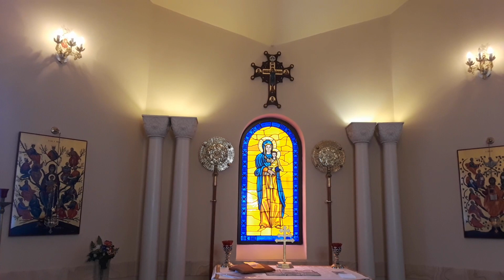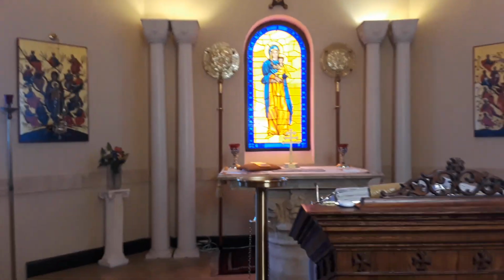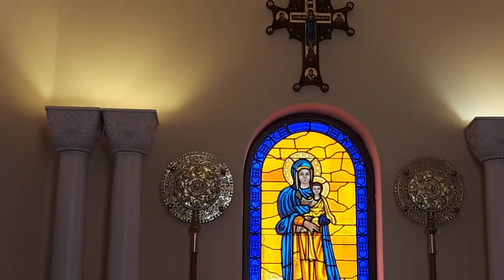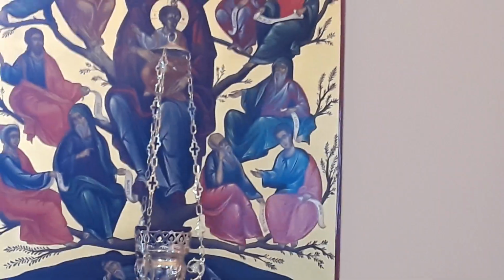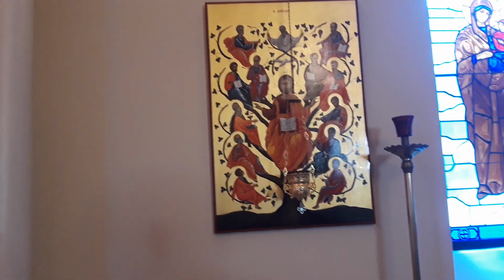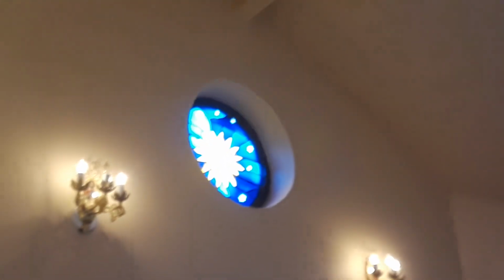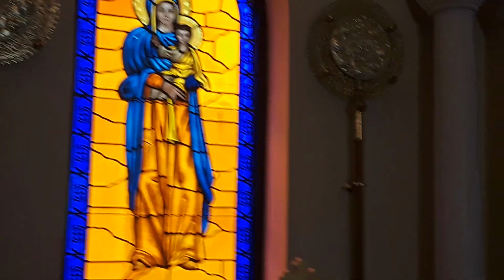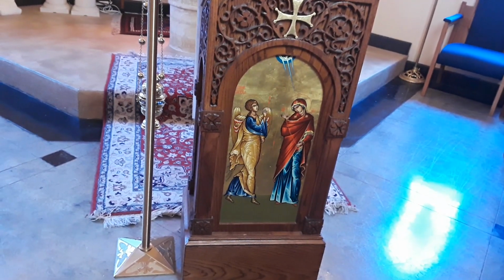Church Tour: The Chapel